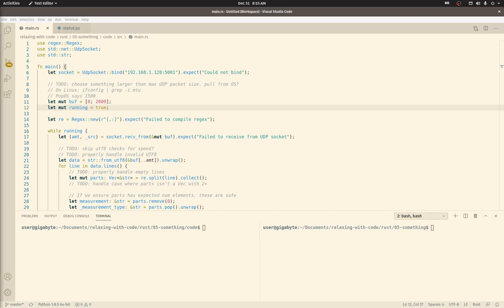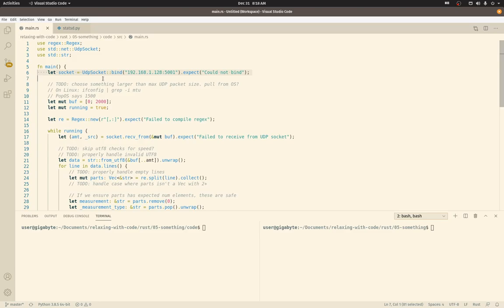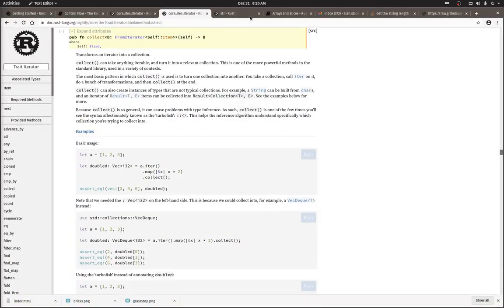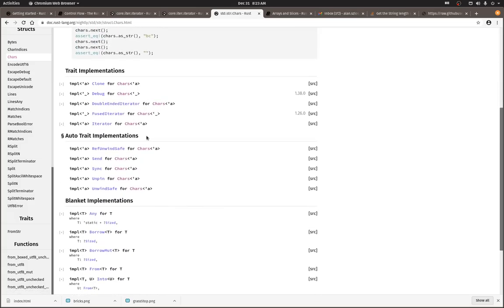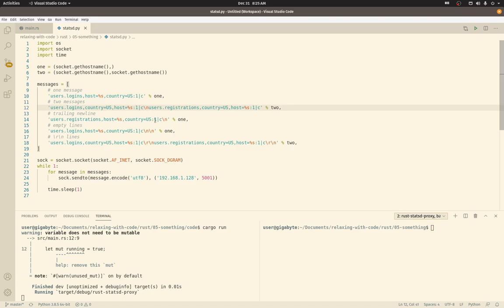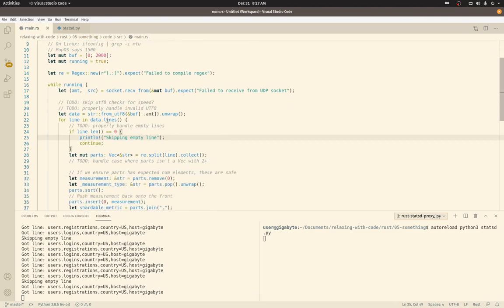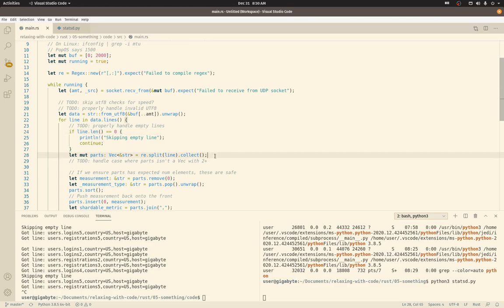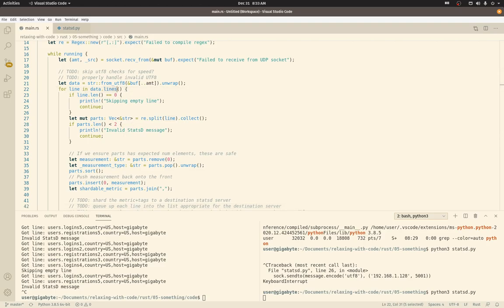Rust StatsD Proxy - 05 Edge Cases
Let's handle edge cases in string parsing to avoid crashes.